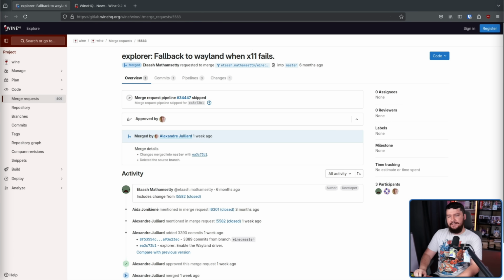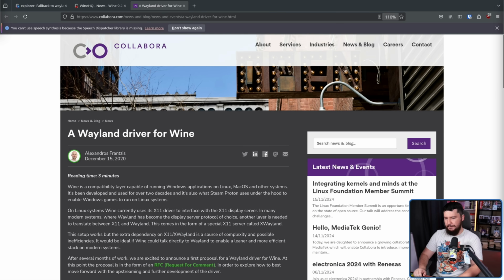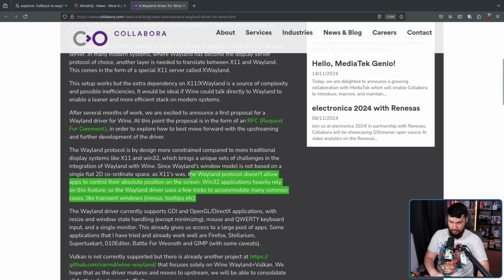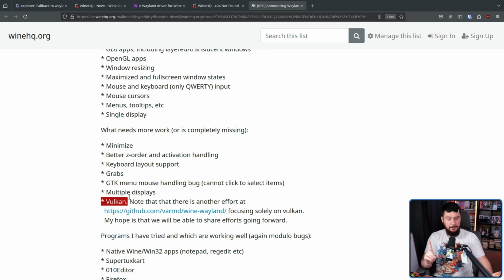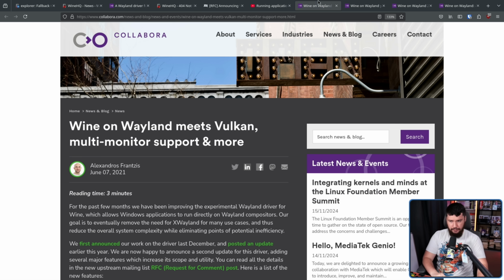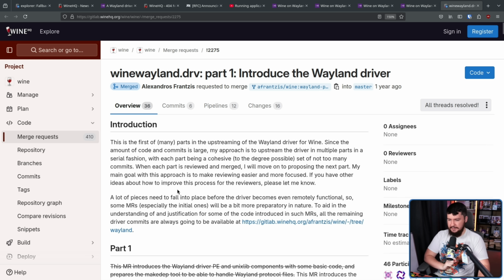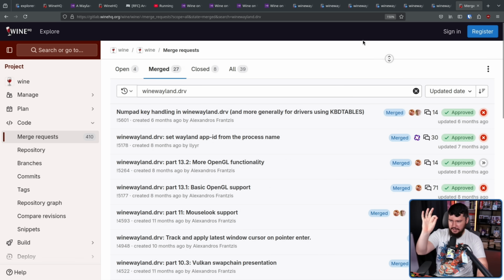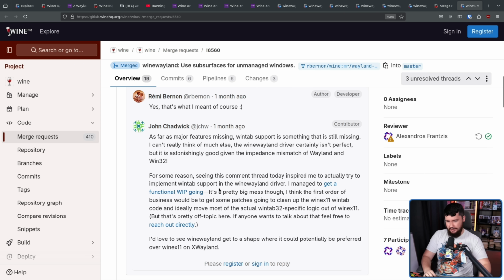The Era Of True Wayland WINE Gaming Is Coming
If you want to game on Linux until now whether you're on X11 or Wayland you've been gaming under X11 because Wine didn't have a Wayland driver but that's going to change very soon

Credits
🎨 Channel Art:
Profile Picture: